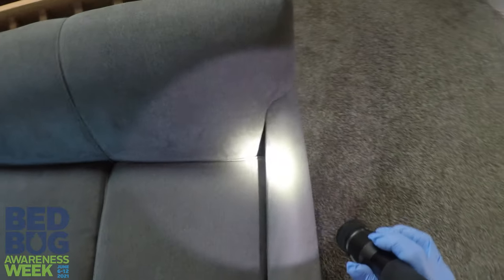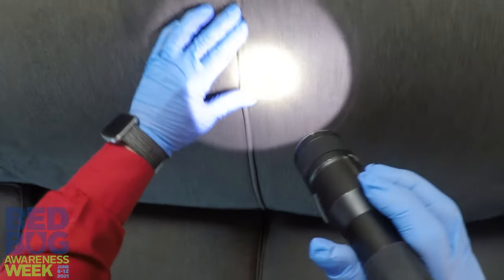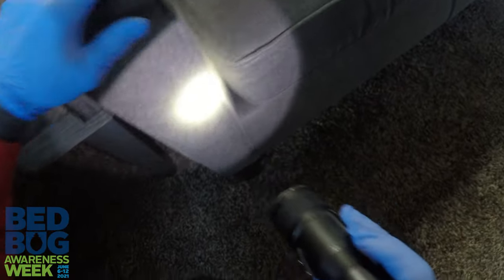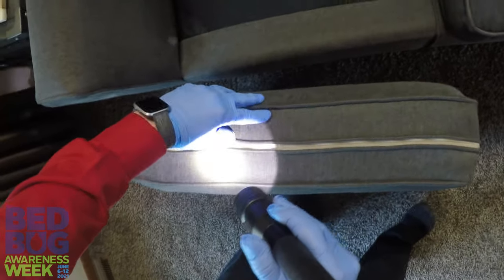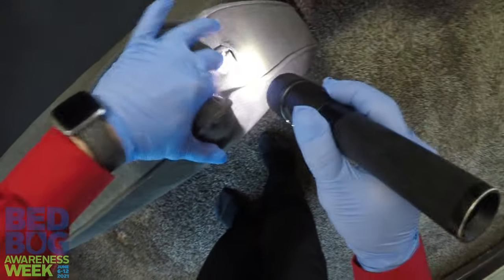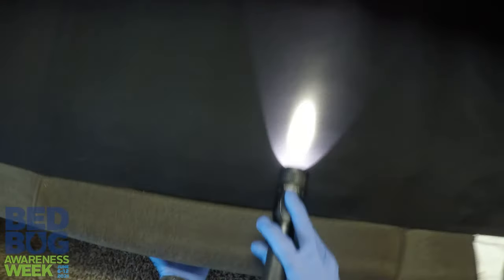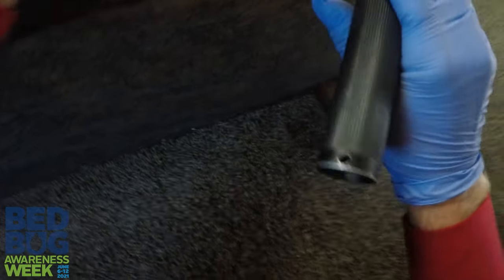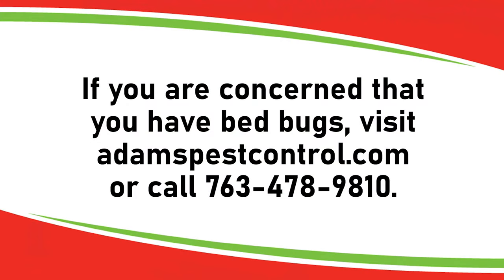How to Check Used Furniture for Bed Bugs (GoPro)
Scott at Adam's Pest Control in Medina, MN. Shares how you can search used furniture for bed bugs before you bring it into your home. It's better to be safe than sorry!